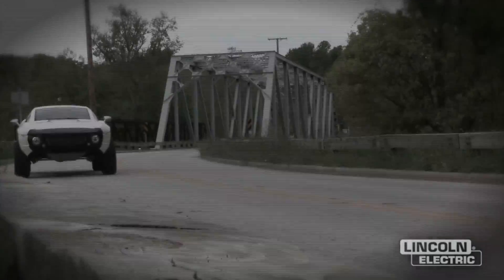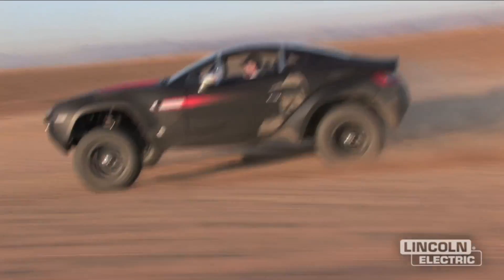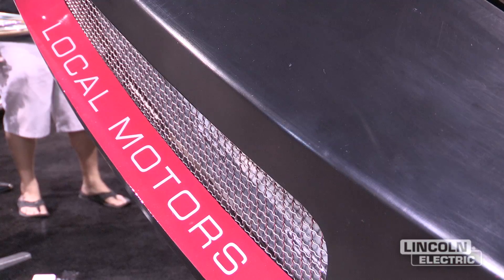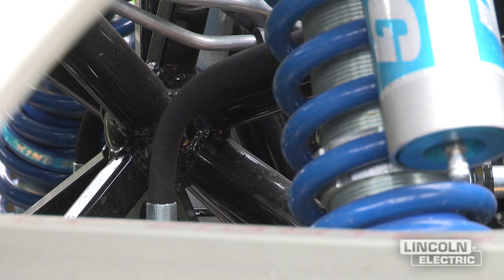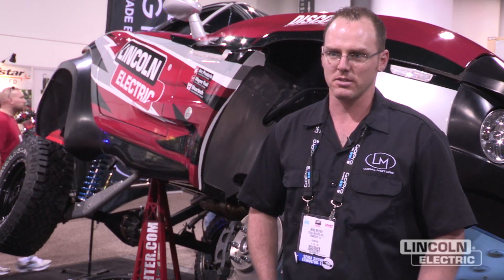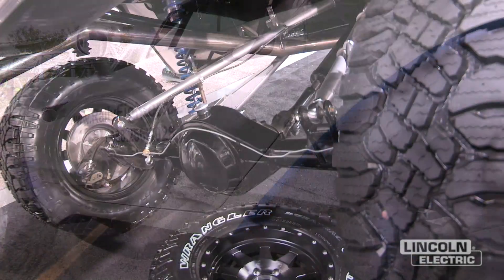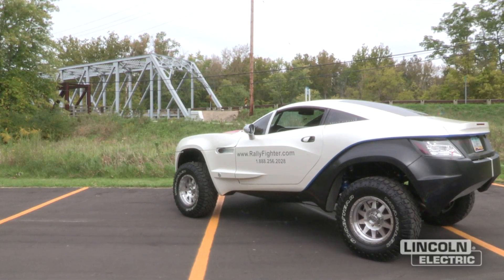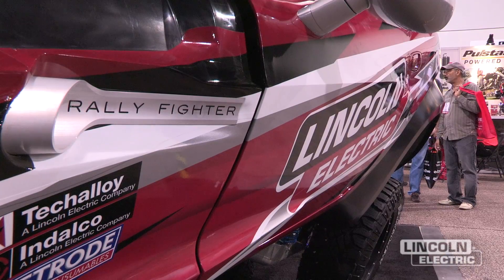Local Motors and Lincoln Electric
The innovate Rally Fighter is built by the Local Motors online community with the help of Lincoln Electric welders.  Learn more about this up-and-coming company and how they're changing the way cars are designed.